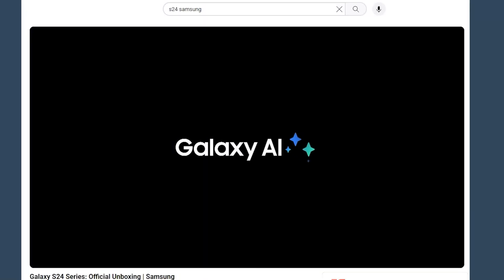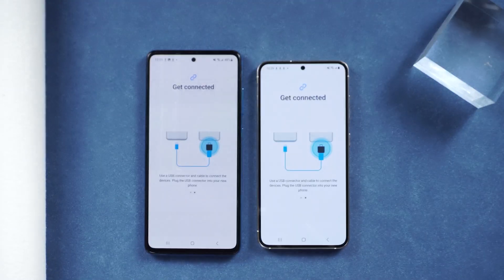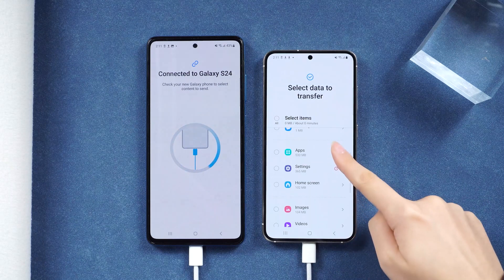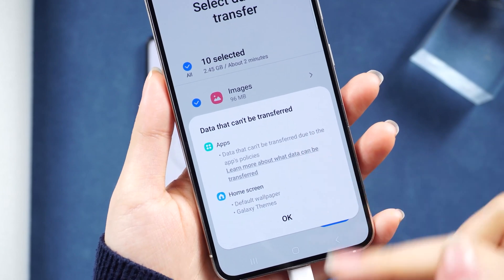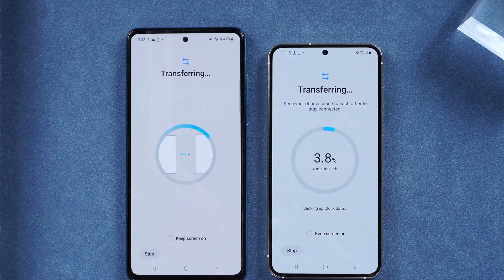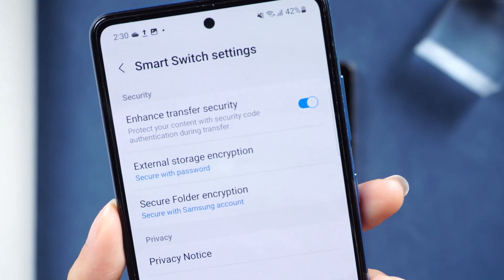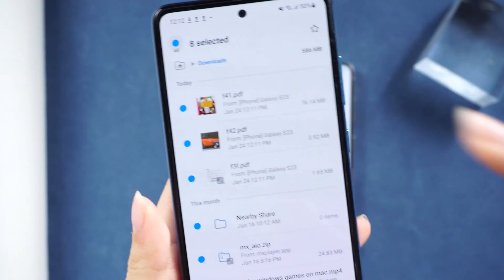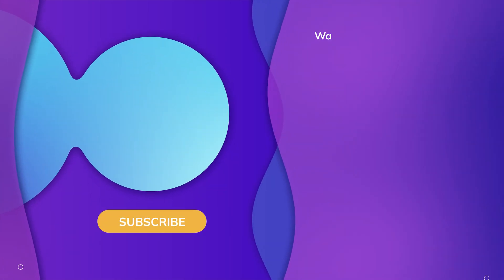How To Transfer Data from Old Samsung to New Samsung S24 for Free 2024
I just got the latest version of Samsung s24. Here I will introduce you to the free data transfer method to ensure that you can use it normally on your new Samsung as before.

Chapters💌:
0:00 Intro & Preview
0:29 Way 1: Transfer data from old Samsung to new Samsung S24 with Smart Switch
3:58 Way 2: Transfer data from old Samsung to new Samsung s24 with Bluetooth

What can UltFone Phone Transfer help？
A Secure Phone-to-Phone Solution to Transfer Your Data in a Flash
Seamlessly transfer data from Android to iOS devices
Experience 0 data loss during the transfer process
Transfer specific data types, e.g. SMS, contacts, photos, videos, audio, calendars and more
Effortlessly move data between various devices with just a few clicks, making it easy for anyone to use.